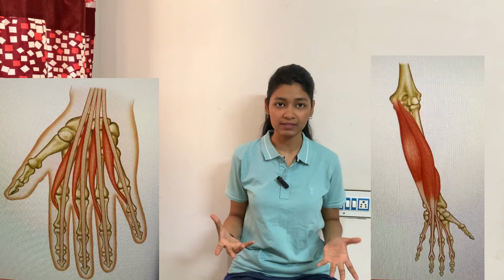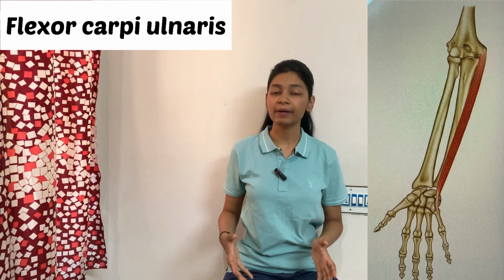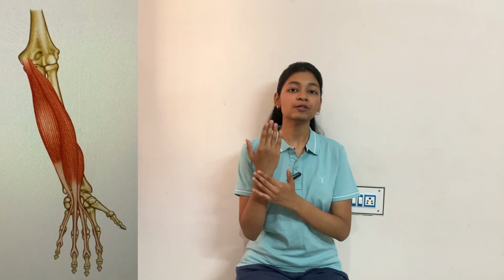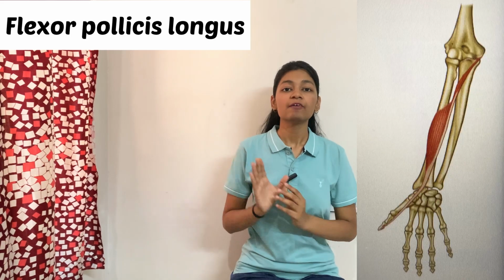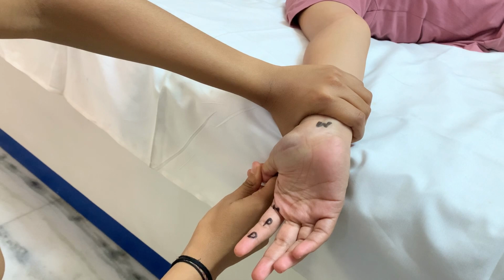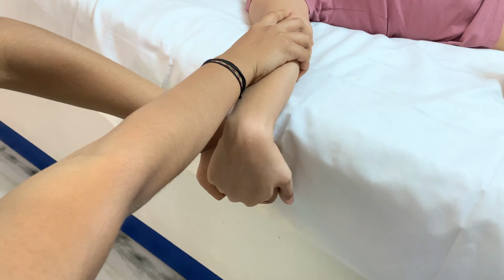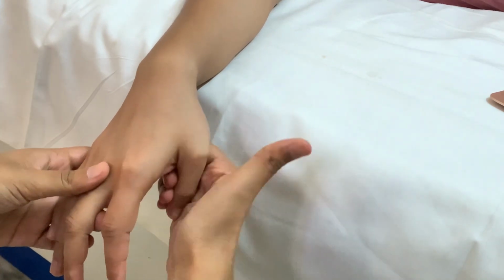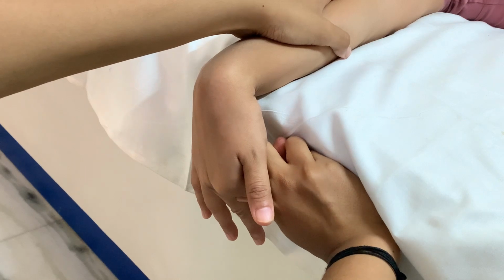Stretching | All intrinsic and extrinsic hand muscles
In this video I will cover stretching exercises of all Intrinsic and Extrinsic hand muscles. These exercises are really important if somebody has arthritis, cramps,stiffness in hands.

Upper limb muscles stretches watch-

Lower limb muscles stretches PART 1 watch-

Lower limb muscle stretches PART2 watch-

Neck muscles stretches watch-

Hand muscle stretches
stretch hand muscles
Stretches for hand cramps
Hand muscle pain exercises
Hand muscle stretching exercises
Hand stretching
Hand stretching exercises